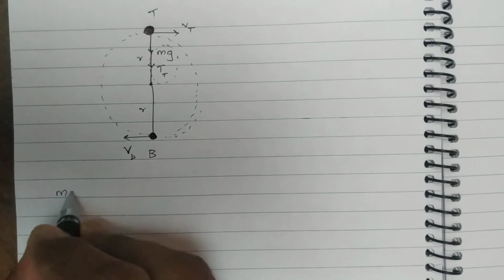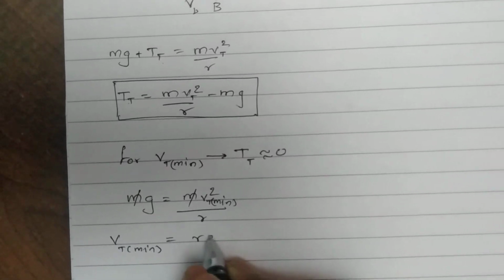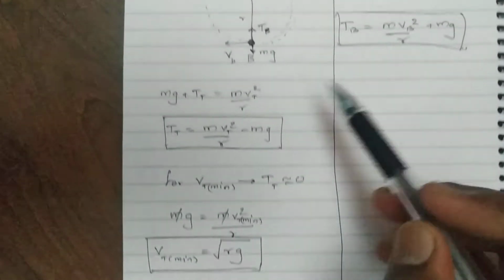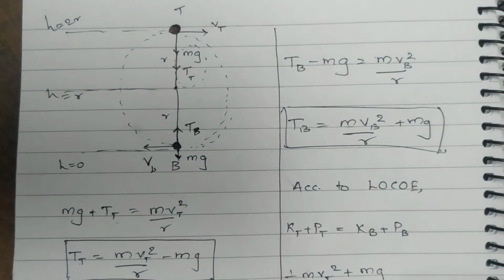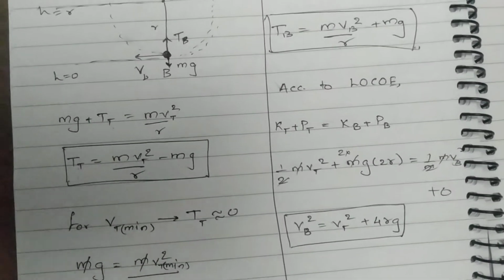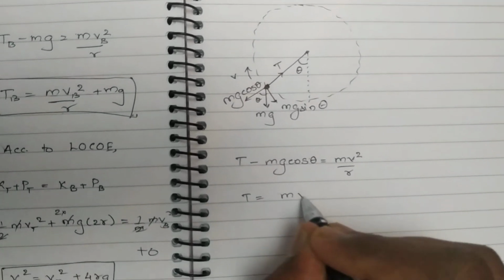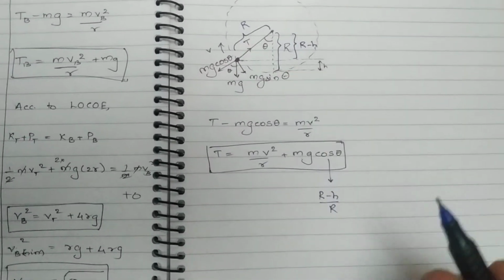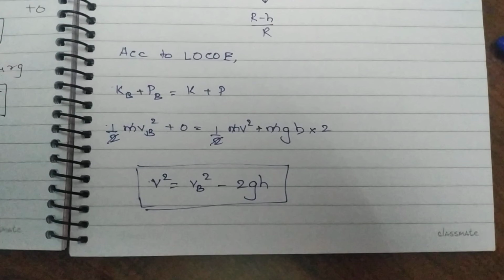Phy | Vertical Circular Motion | Velocity | Tension | JEE / NEET / CET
This video is a part of series called 'Making Physics Easy' explains the viewer to understand the concept of Circular Motion.
The lecture series is organised by Zeta Institute of Science, Kalewadi, Pimpri, Pune.

Useful For 11th, 12th, HSC, CBSE, JEE, NEET